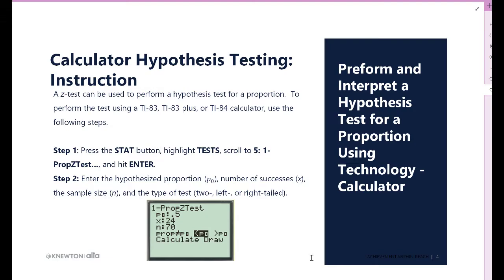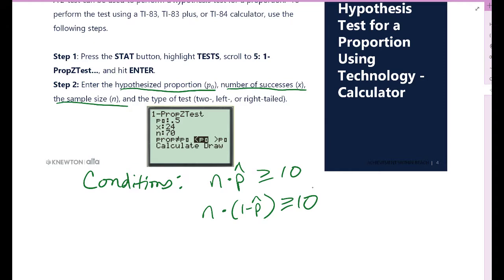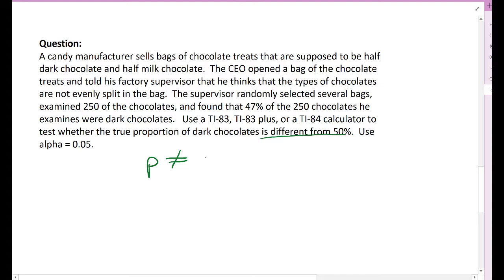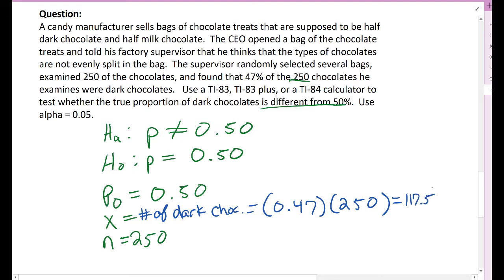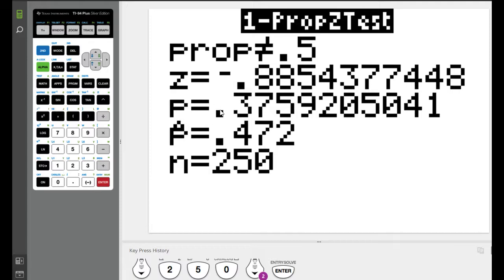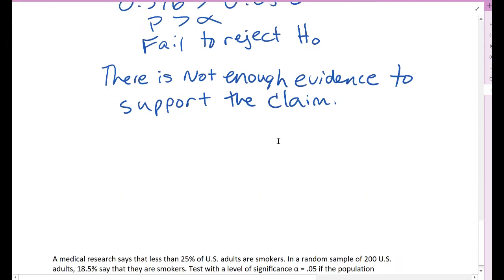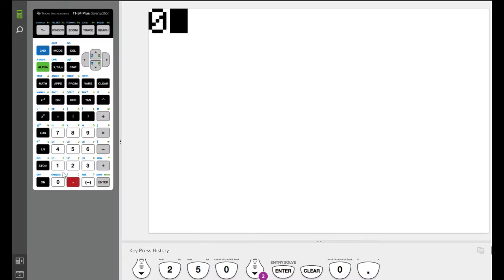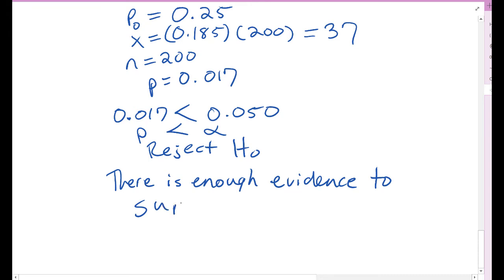Hypothesis Testing Population Proportion